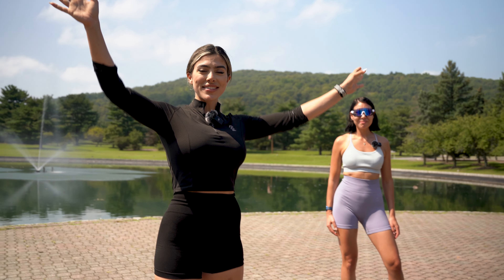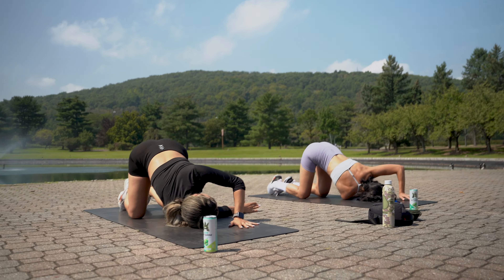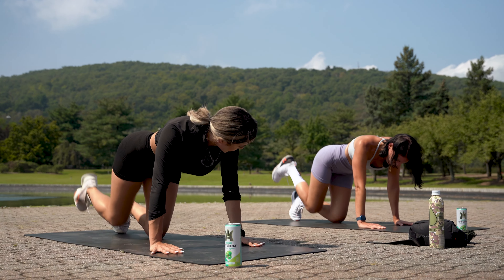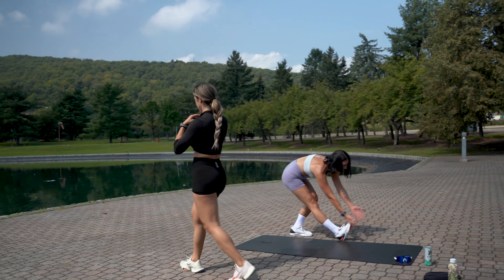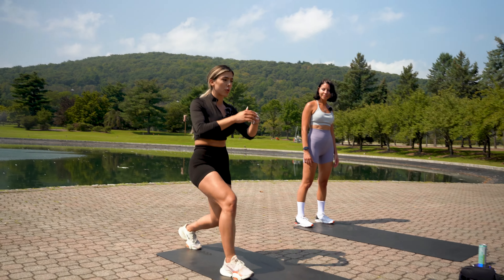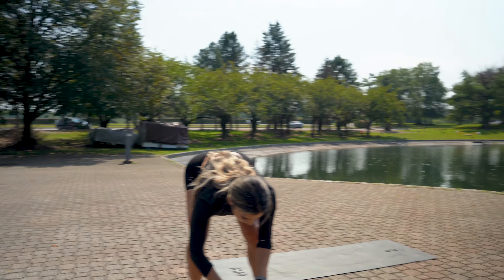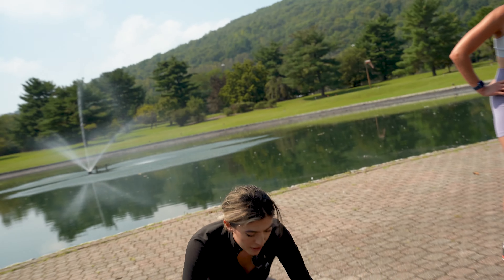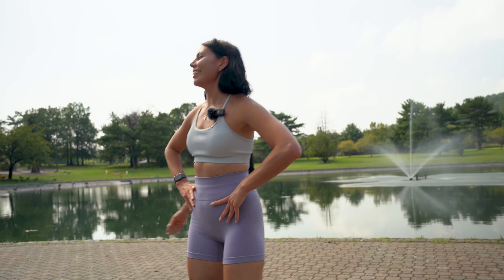BEST Total Body HIIT Workout Pt.1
In this video I go over the BEST total body HIIT workout covering my TOP 5 exercises to warm up covering all parts of the body. This is not only a good way to warm up but also get a nice workout in to get the blood pumping.